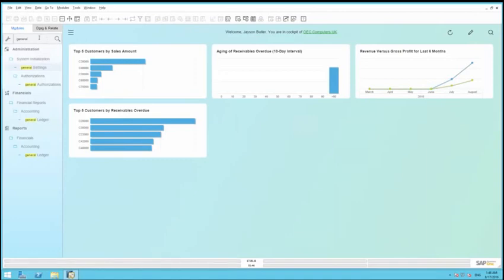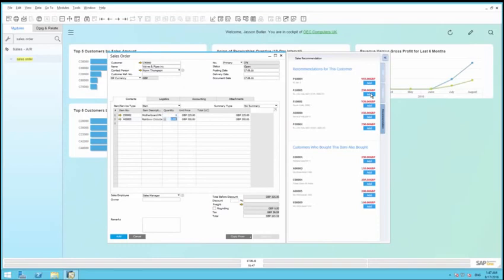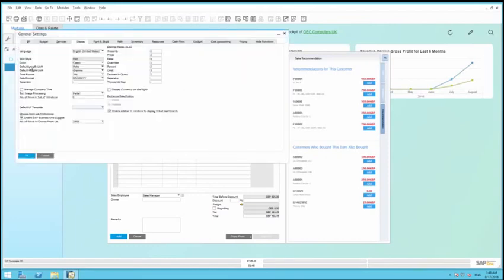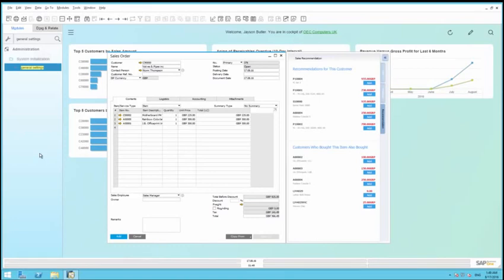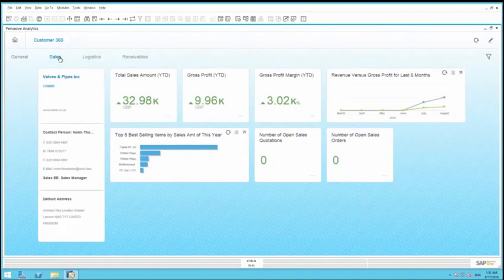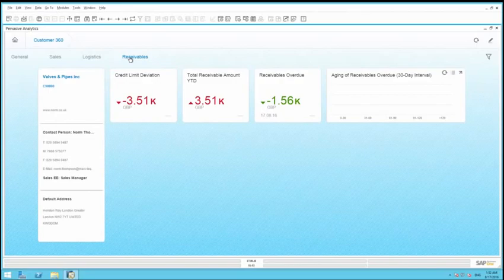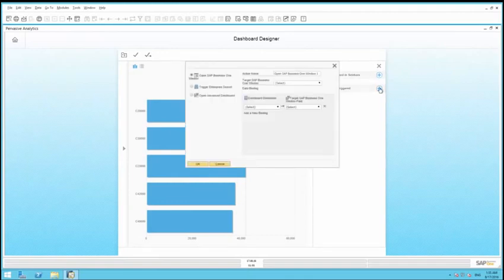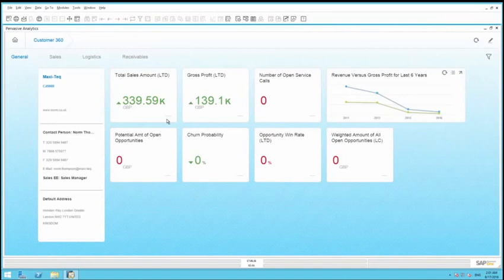Demo: Co nowego w SAP Business One 9.2 – rekomendacje sprzedaży i widok Klienta 360 stopni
Najnowsza wersja systemu SAP Business One 9.2 jest już dostępna! Zobacz jakie udogodnienia zostały wprowadzone, aby jeszcze lepiej korzystać z możliwości systemu.

Dowiedz się więcej na temat panelu klienta 360-stopni oraz możliwości rekomendowania produktów, które mogą zainteresować Twojego klienta.